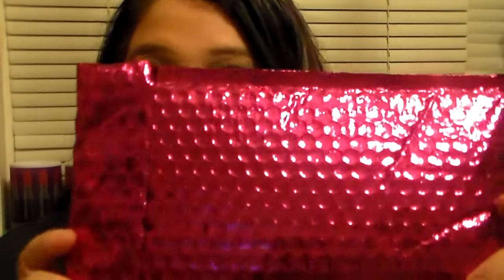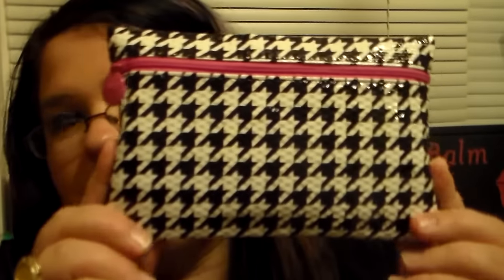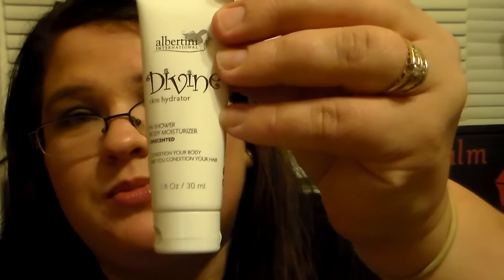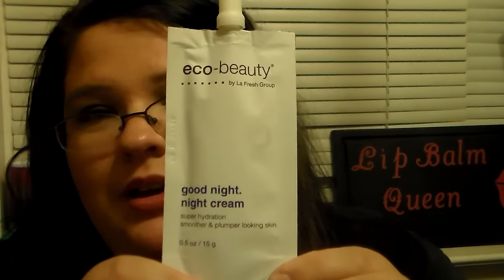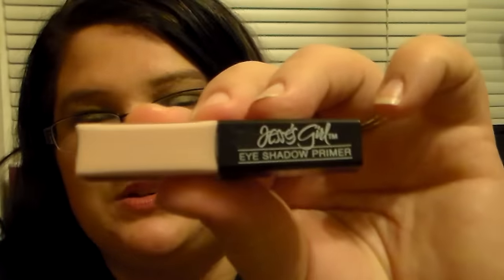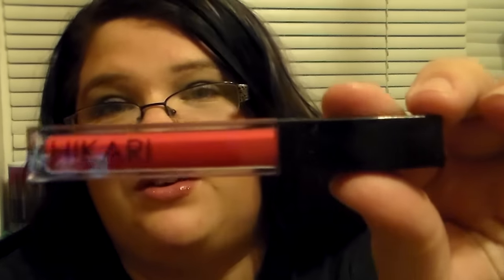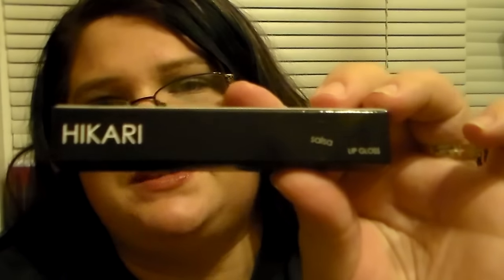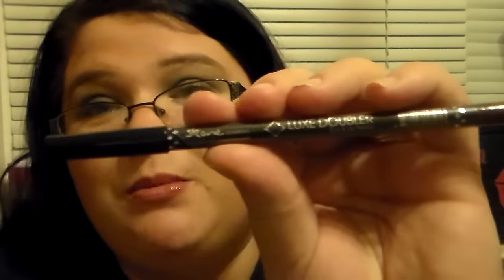My August 2015 Ipsy Glam Bag